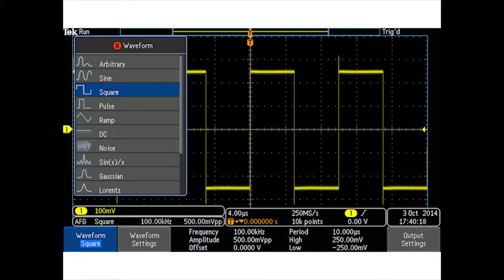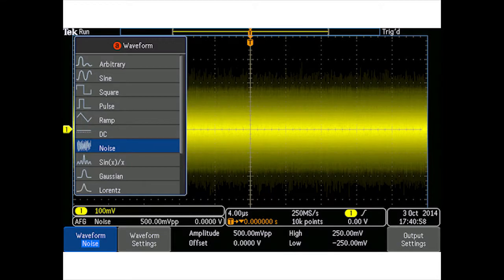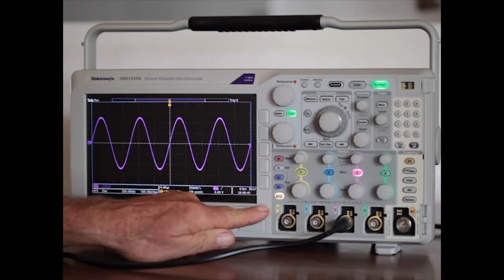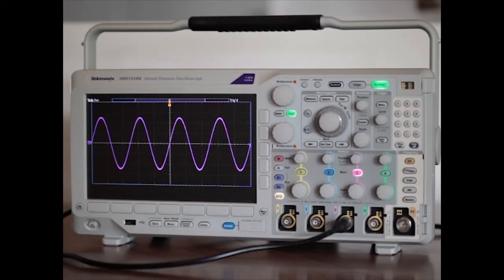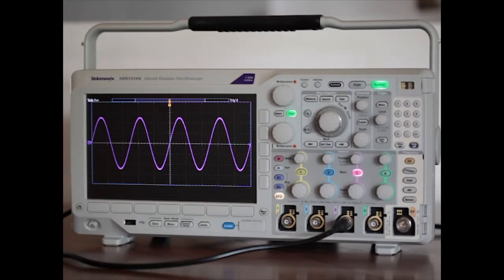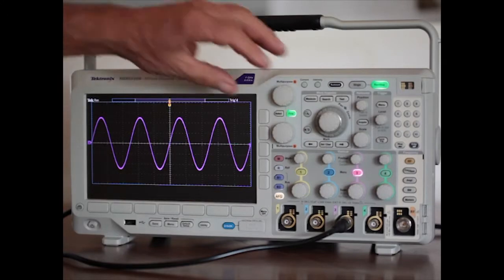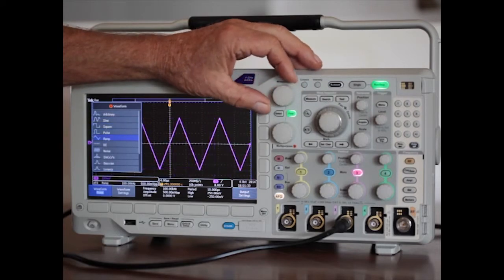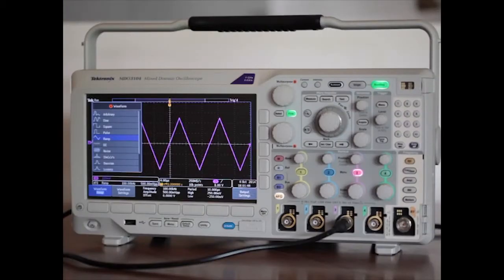Tektronix MDO 3104 Oscilloscope Overview, Part 3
Using the Tektronix MDO 3104 oscilloscope built-in arbitrary
function generator.